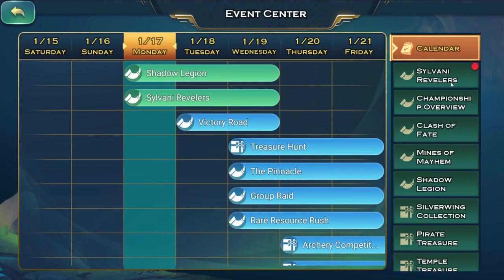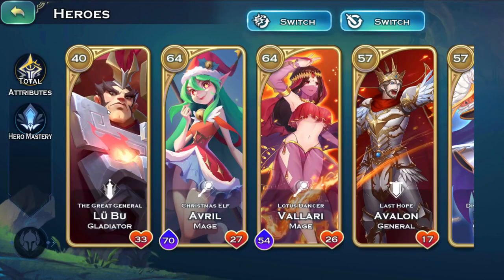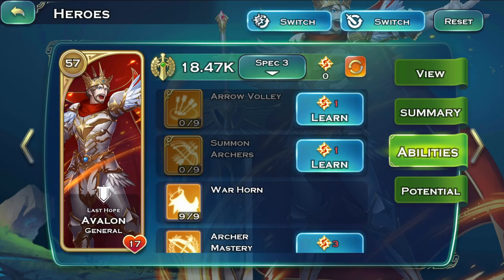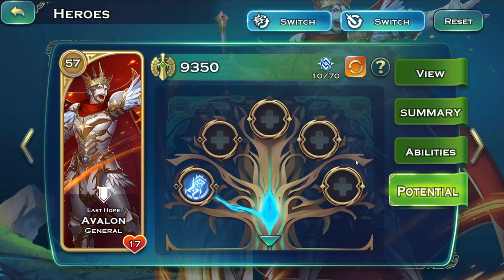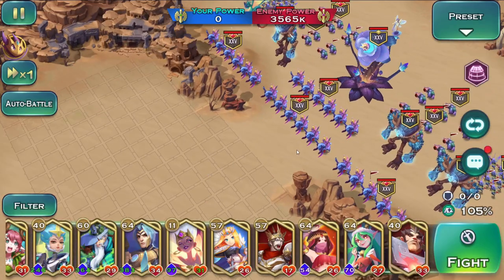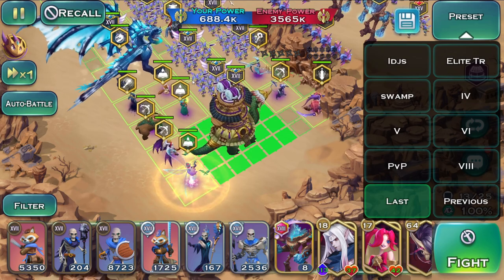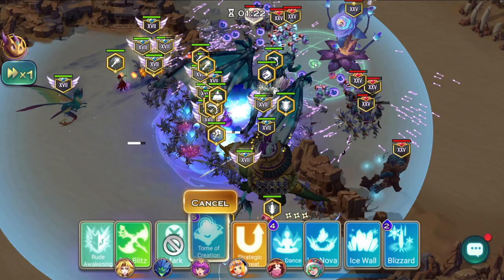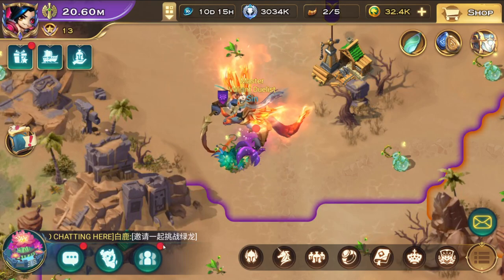Art of Conquest - Sylvani Revelers - 11s + Tips For Faster Time 🤔